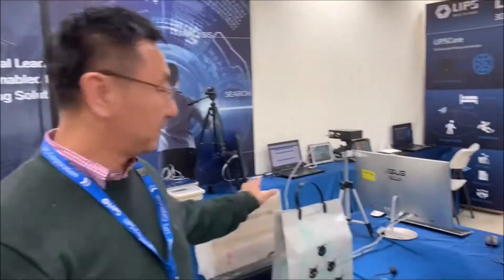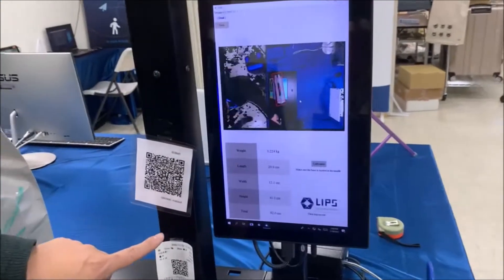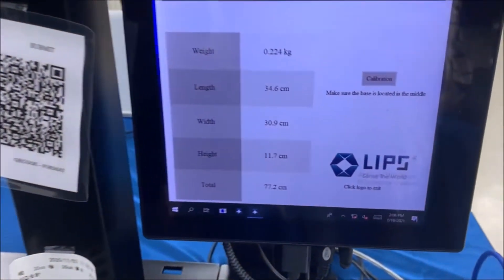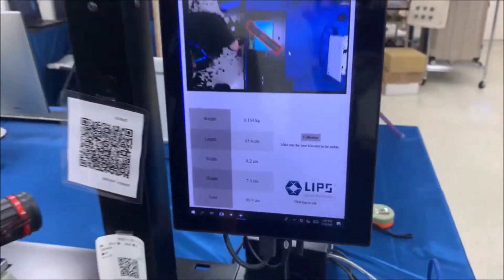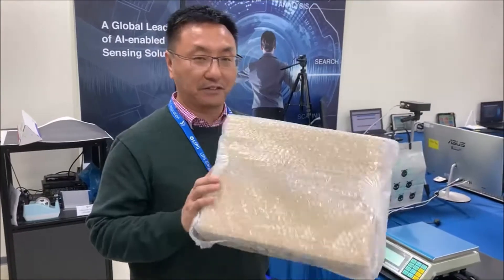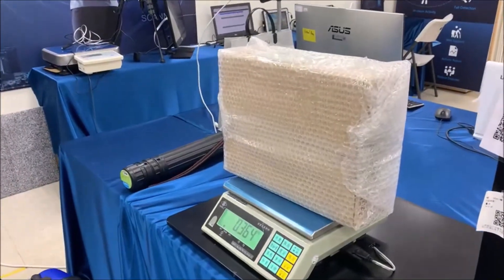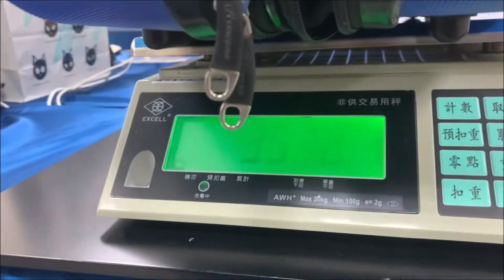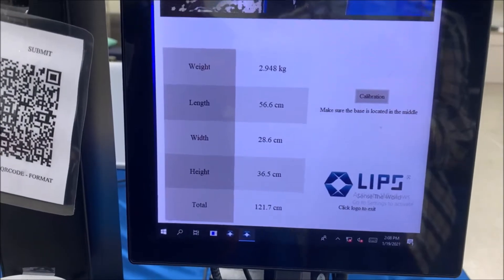Automatic 3D Object Dimension Measurement Kiosk - LIPSMetric Freight/Parcel/Package Dimensioner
LIPSMetric Self-service Kiosk provides a fully automated one-stop measurement of parcel/package dimensions and weight. The fixed dimensioning solution outlines both cubic and non-cubic 3D objects such as parcels, packages, shopping bags, tubes, and luggage in an instant with our AI algorithm.

Automatic 3D dimension measurement makes it easy to send off freight/parcels/packages for logistics services (delivery, warehouses, distribution centers, shipping stations), retail (shopping malls/centers, convenience stores), post offices, airlines (airports), and more industries. It also optimizes logistical operations, storage space, workflow, and load planning and gets rid of human error.